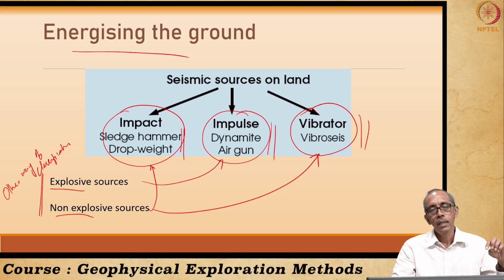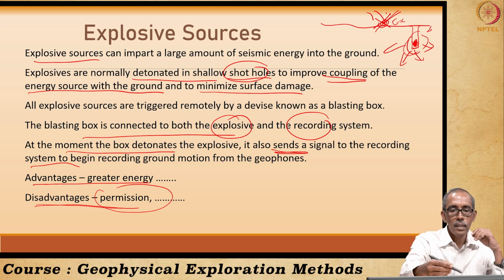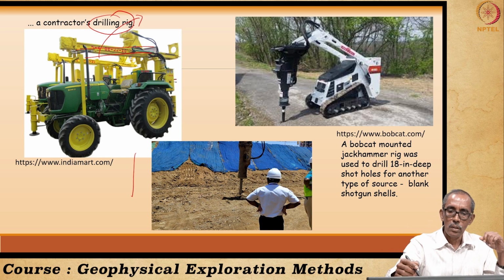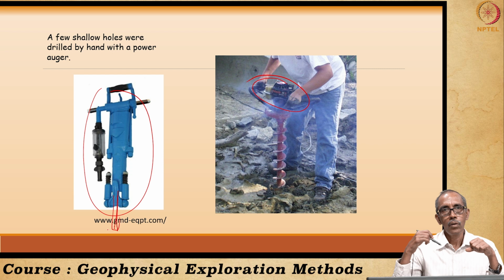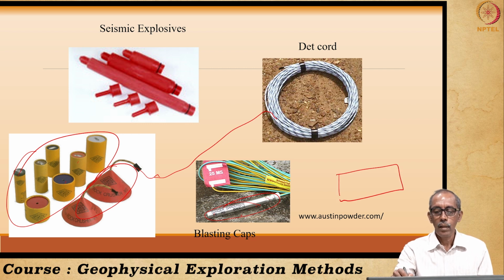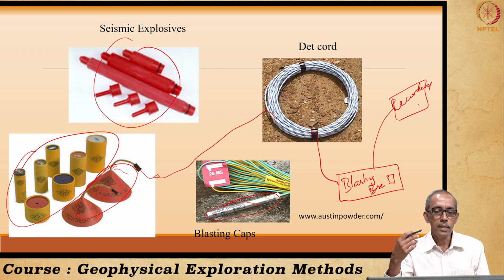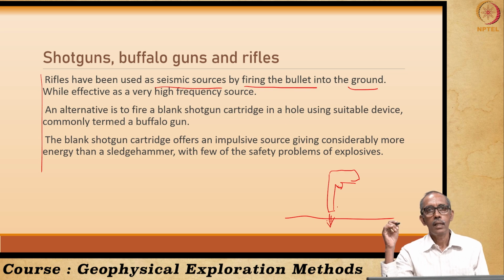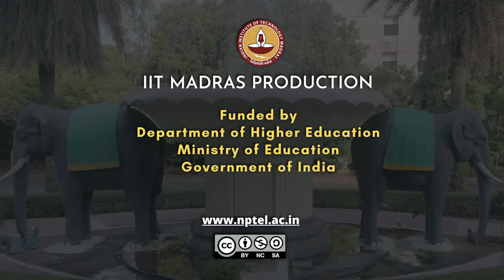24. Explosive Sources